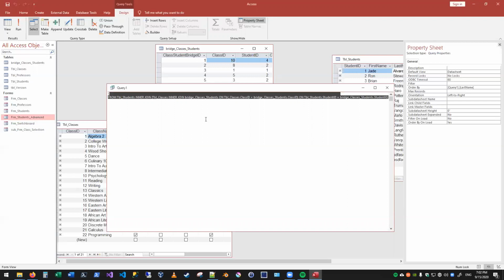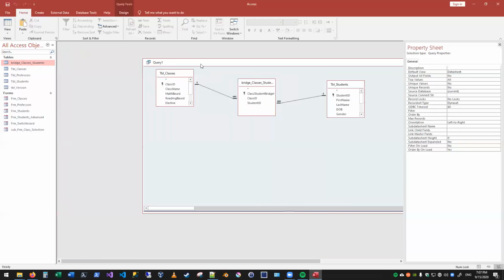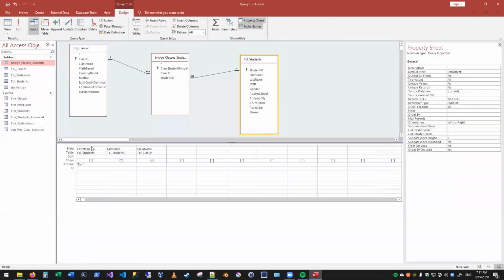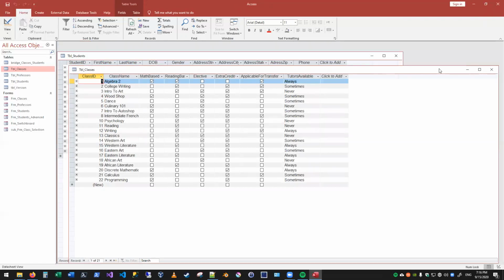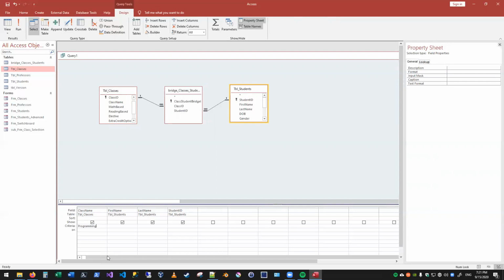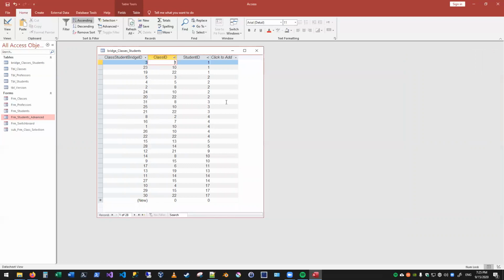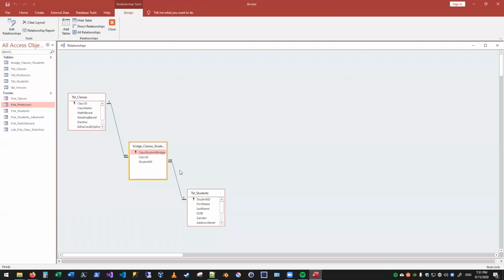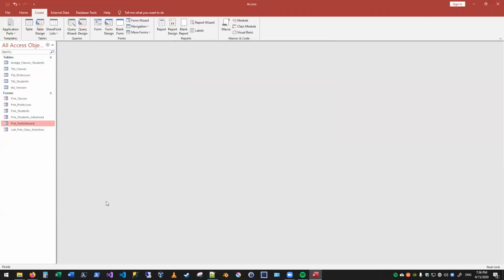MS Access Lesson 5 2/2